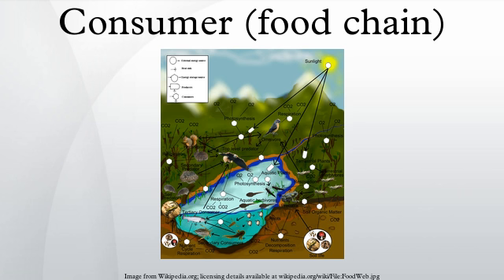Consumer (food chain)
Consumers are organisms of an ecological food chain that receive energy by consuming other organisms. These organisms are formally referred to as heterotrophs, which include animals, bacteria and fungi. Such organisms may consume by various means, including predation, parasitization, and biodegradation.